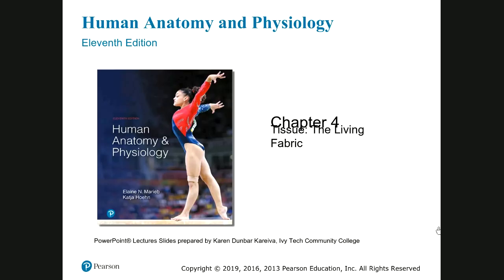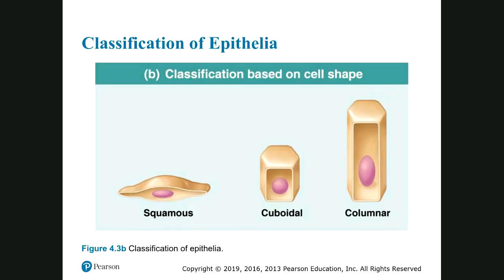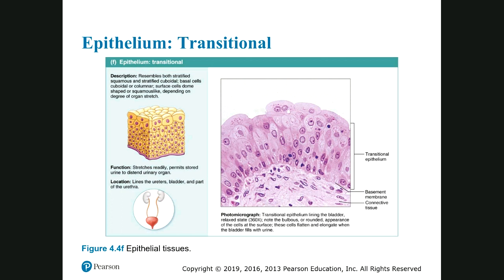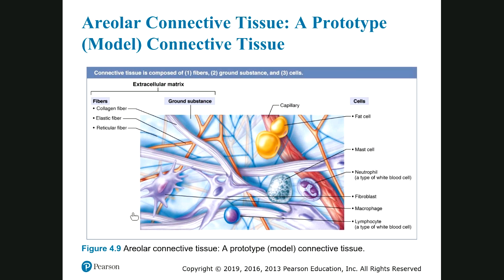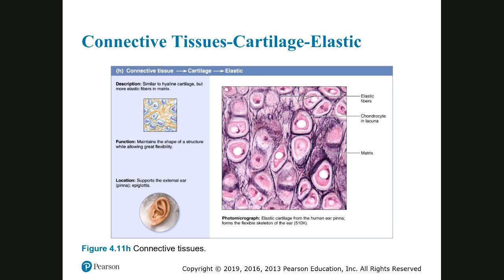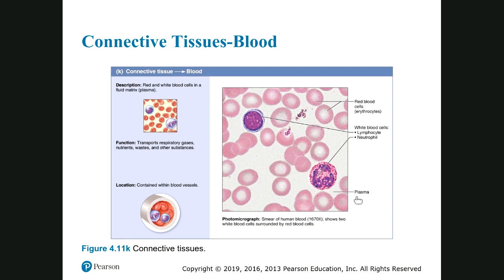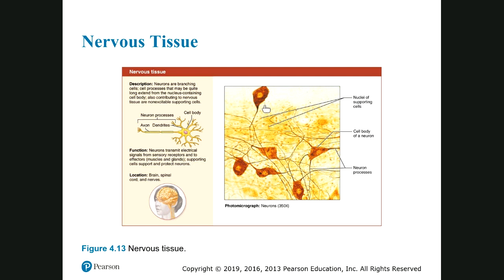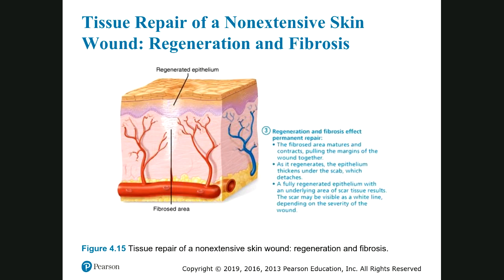Chapter Four Tissues